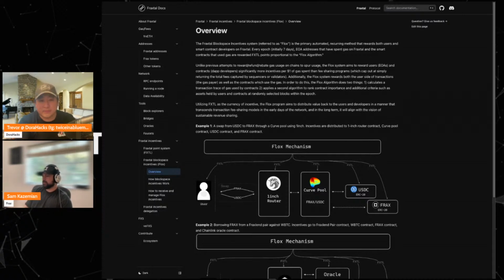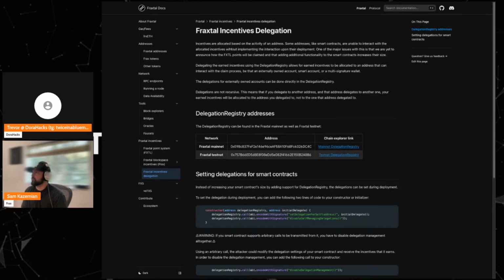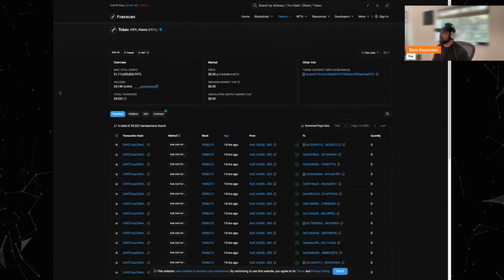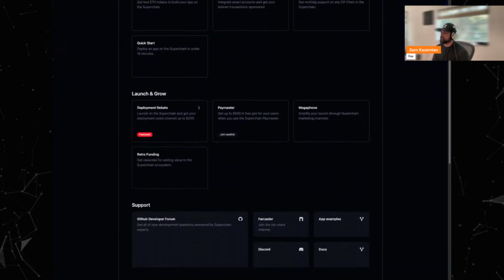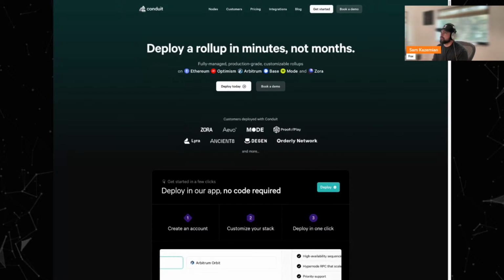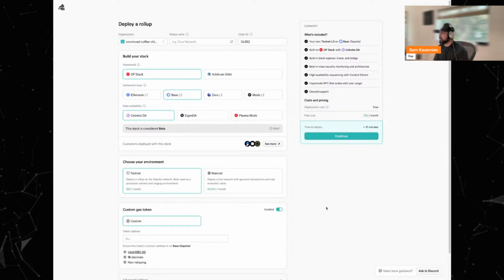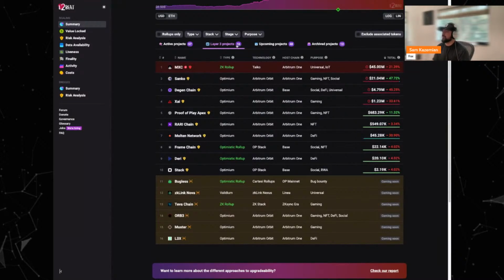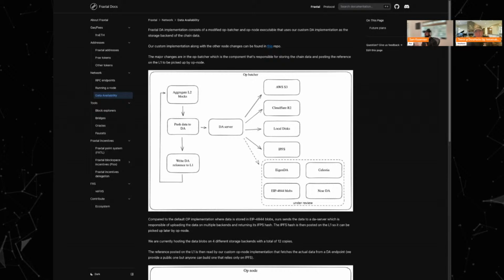Technical Workshop | Fraxtal Hackathon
An overview of the Fraxtal Developer
Ecosystem with Sam Kazemian

Time: June 17th, 7pm PST